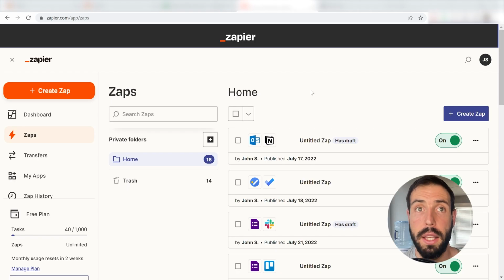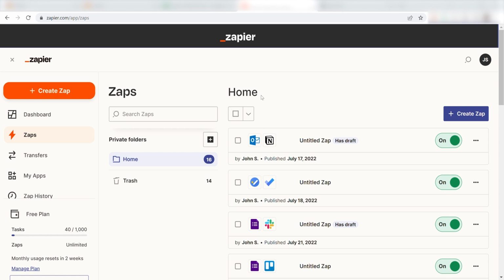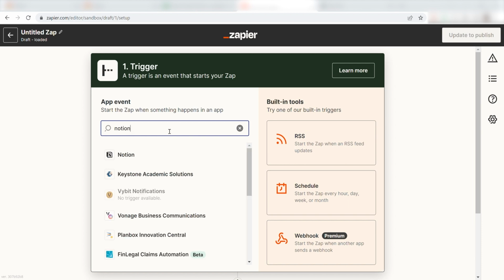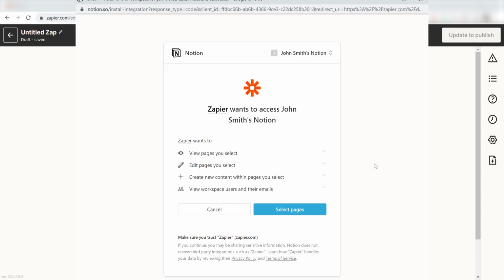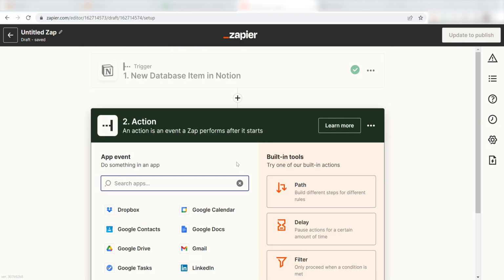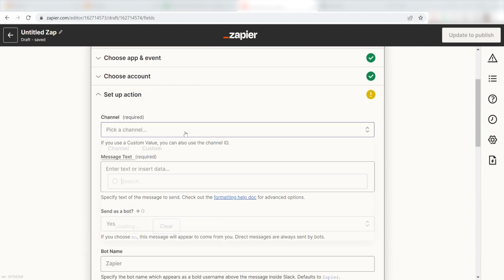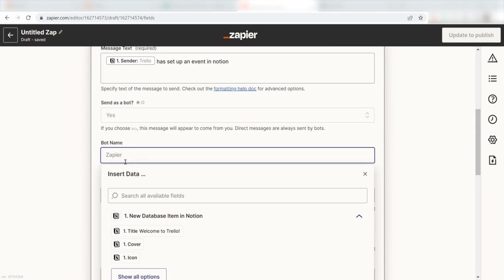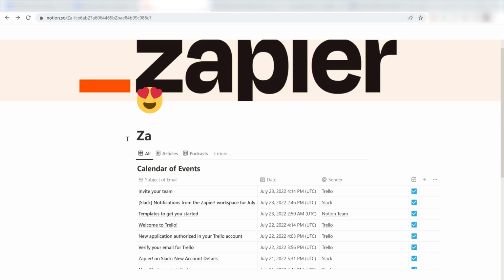How to Connect Notion to Slack - Easy Integration Tutorial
Do you want to connect Notion to Slack? Then this easy integration tutorial is for you!

Connecting Notion to Slack can be helpful for all types of workflows.

Zapier is a no-code automation tool that empowers you to automate your work across 5,000+ apps—so you can move forward at growth speed. Spend less time on busy work and more time focused on what matters most.